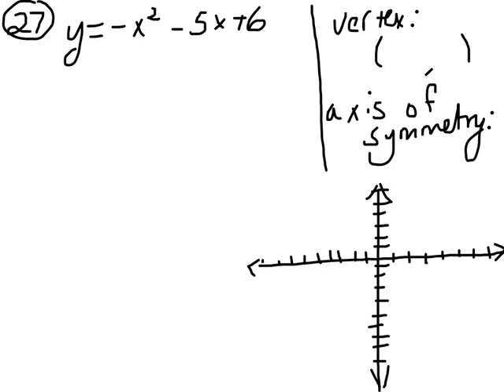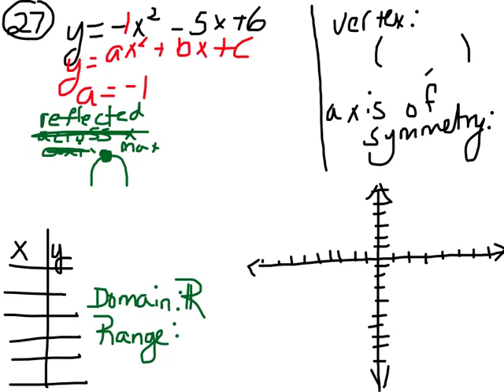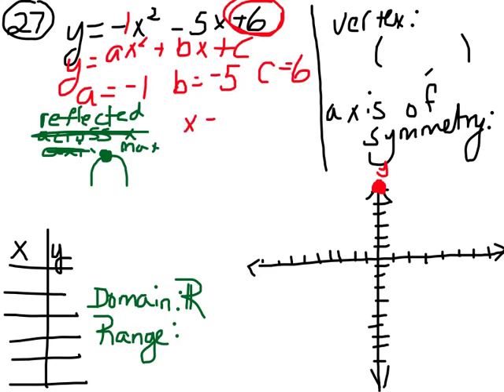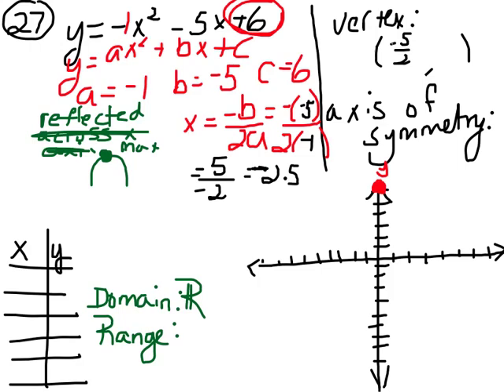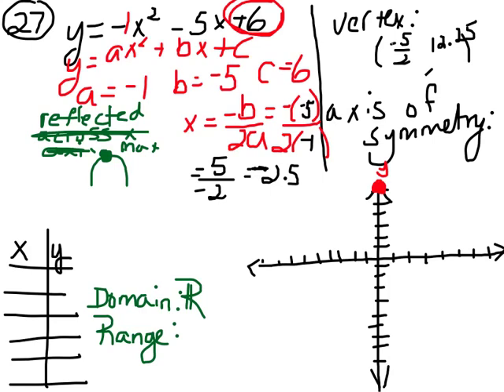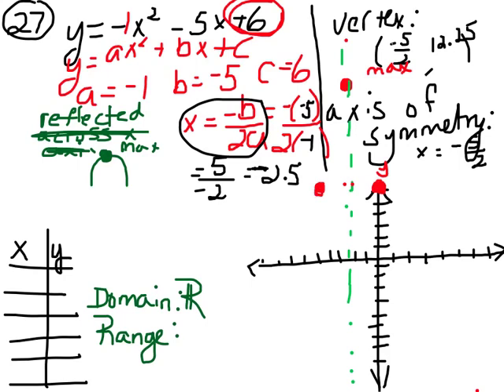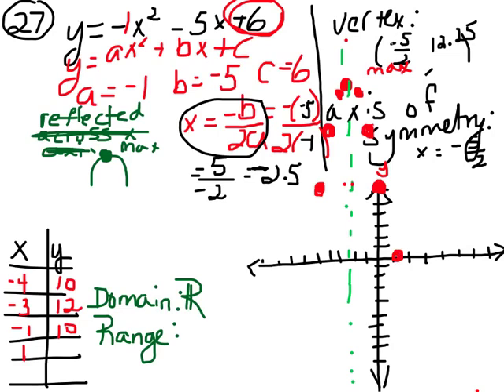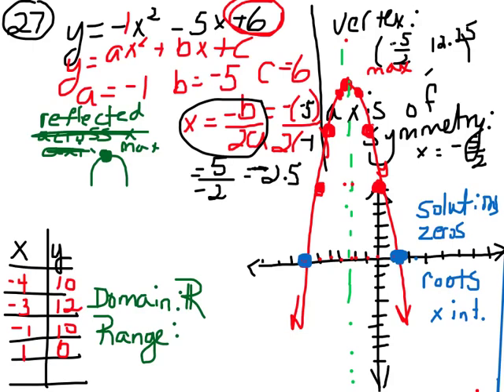Algebra 1 8.8 #27... Graphing a parabola that has a negative "a"